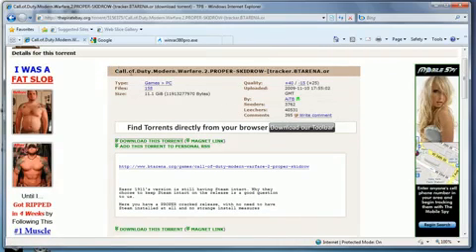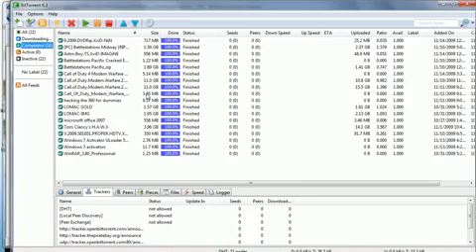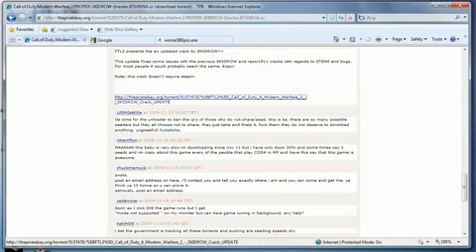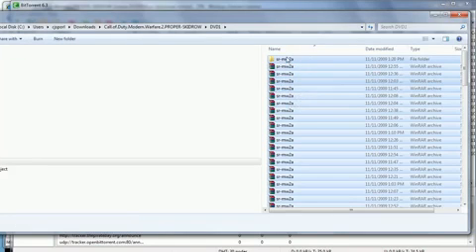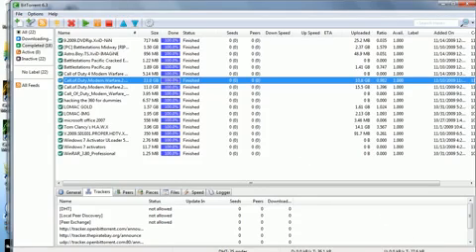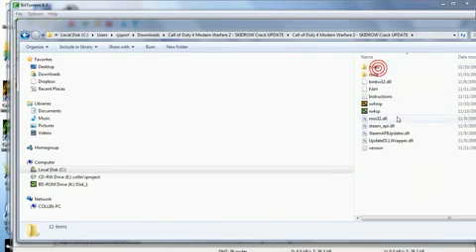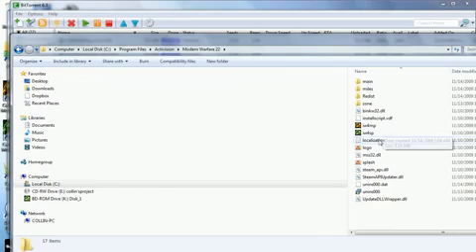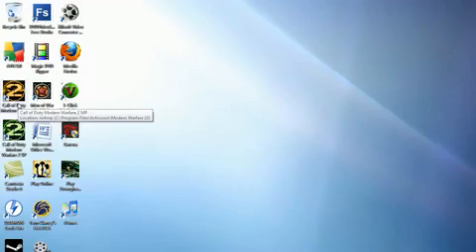How To Download Call Of Duty MW2 For Free PC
this video i will be showing you how to get call of duty modern warfare 2 for free

_SKIDROW_Crack_UPDATE

for daemon tools make sure you download the LITE one

if you have any quiestion please leave them in the comments section and i will try to get back to you as soon as i can thank you.

I HAVE BEEN LOOKING FOR A ONLINE CRACK FOR THIS GAME FOR A LONG TIME AND COULD NOT FIND ONE.

for education purposes only again for for education purposes only

THIS WAS THE FIRST! MODERN WARFARE 2 FOR FREE VIDEO

how many gb? 11-12gb

PLEASE SEED IF YOU CAN